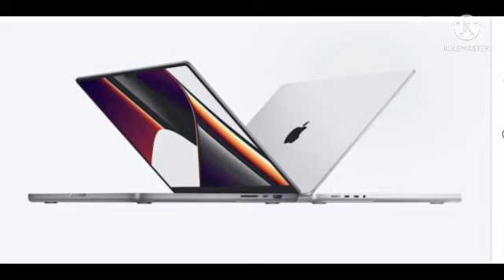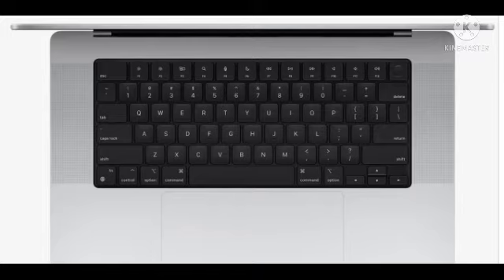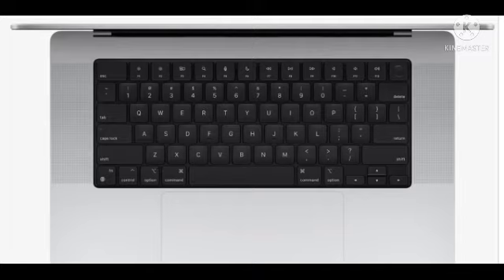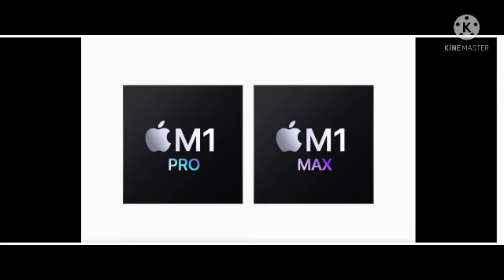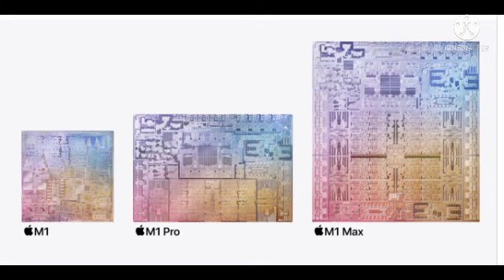Apple intros 14- and 16-inch MacBook Pros with display notches, M1 Pro, and M1 Max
Apple left out some really interesting details on the new MacBook Pros that came out today, so in this video we're going to explore some of those and talk about the new MacBook Pros as a whole; new Liquid Retina XDR displays, a notch, no Touch Bar, M1 Pro and M1 Max, 32 GPU cores, the list goes on and on!

Here are the new 2021 14" and 16" MacBook Pro's featuring the M1 Pro and M1 Max silicon! Who's getting one?

This is GURU who has come to grow you. Here you will get best Information related Tech.

learnknowandgrow.com is the best platform to technology news. Visit here for learning technology news, technology development, technology articles.
learnknowandgrow.com is the platform where people can find uses of technology, types of technology, importance of technology. advices and suggestions on any topic to clear your Queries make you happy and perfect so don't forget to join in my friend list.

You can suggest me that on which topic next video should launch

Thanks to watching and reading.